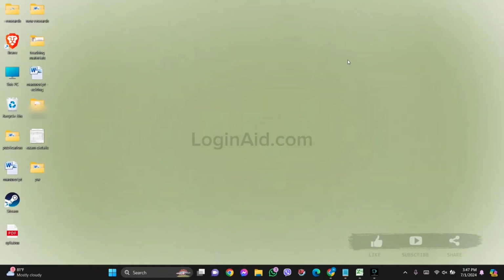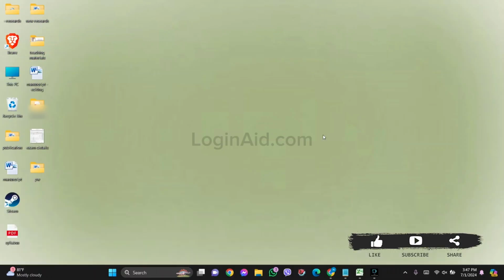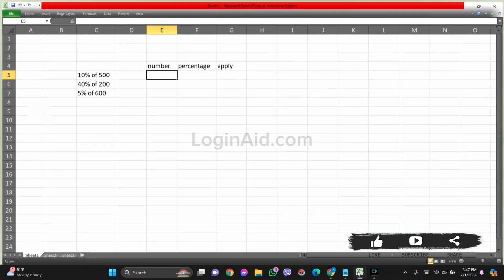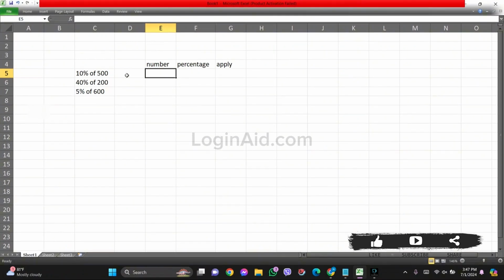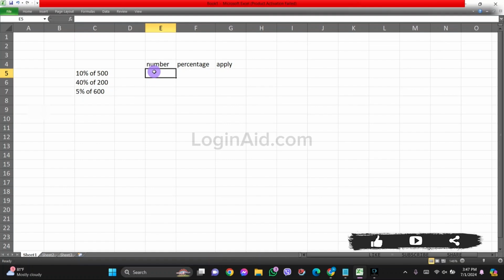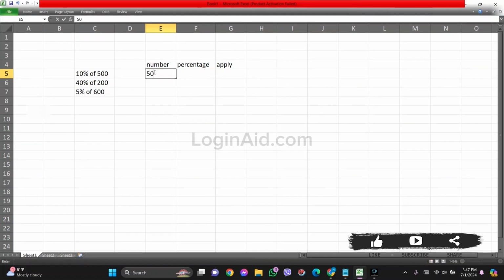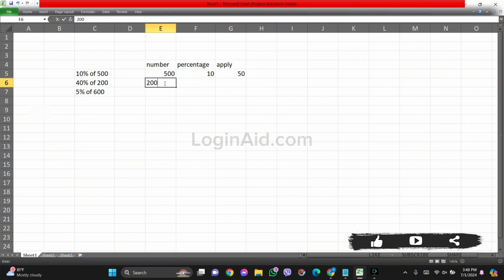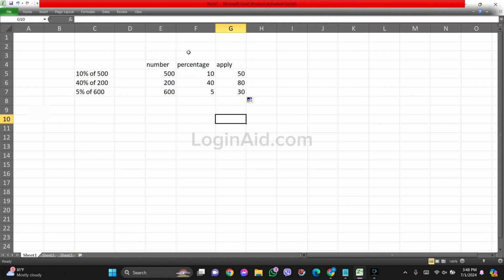How To Apply Percentage Formula In Microsoft Excel 2024 | Excel Percentage Calculation Tutorial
Learn how to apply percentage formulas in Microsoft Excel with this step-by-step guide. We'll show you how to calculate percentages, format cells, and use percentage formulas effectively to analyze your data. Perfect for Excel users looking to enhance their spreadsheet skills and perform accurate calculations.